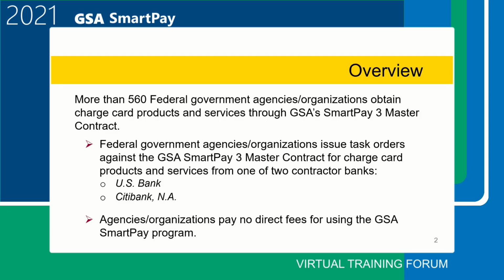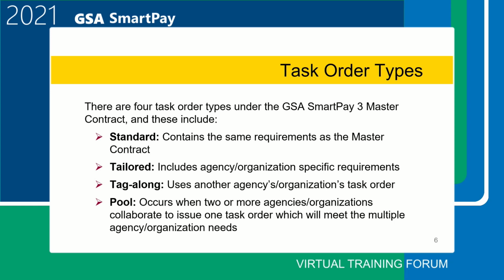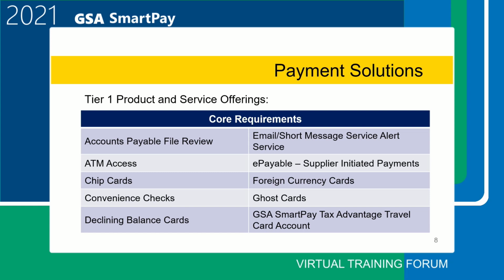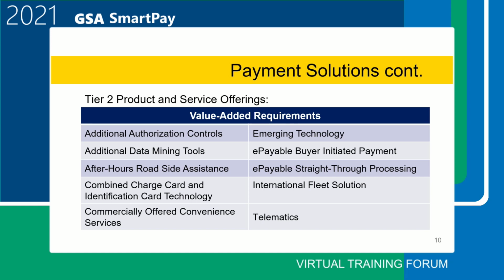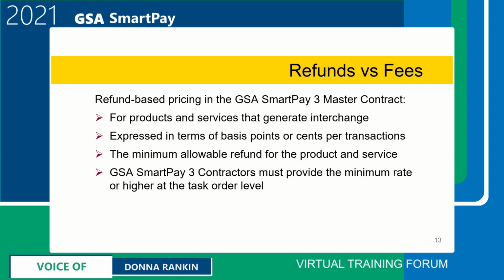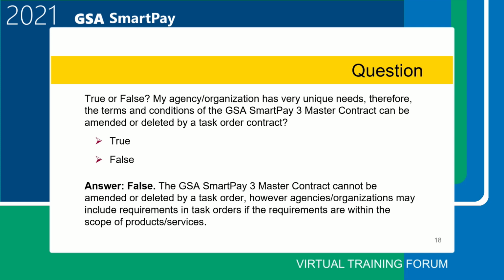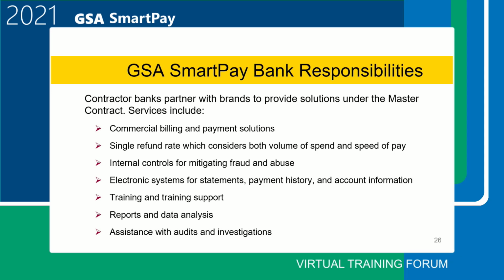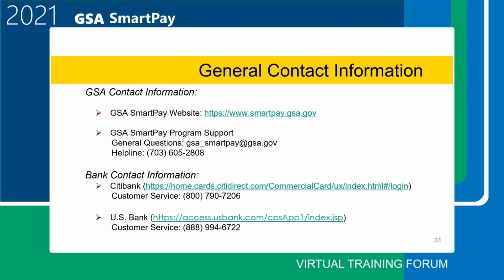2021 GSA SmartPay Forum - GSA002 - GSA SmartPay 3 Master Contract Basics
The purpose of this course is to provide valuable information to familiarize customers with certain aspects of the GSA SmartPay 3 Master Contract. Topics will include a general overview of the master contract, scope of work, task order types, roles and responsibilities, payment solutions, and contract and task order management.